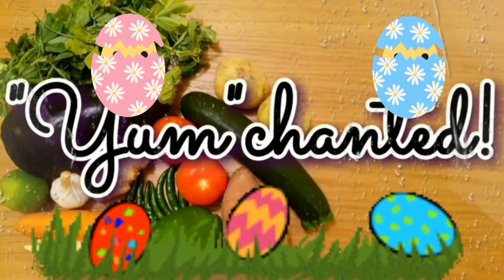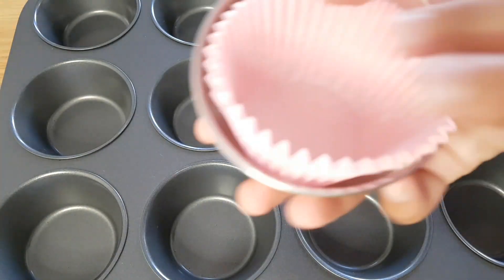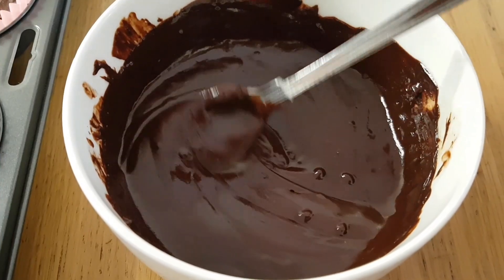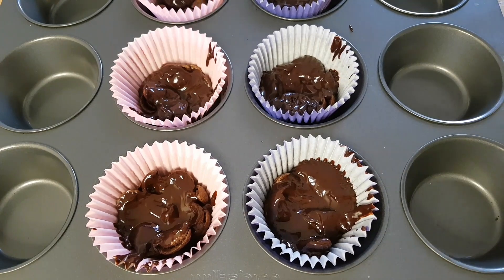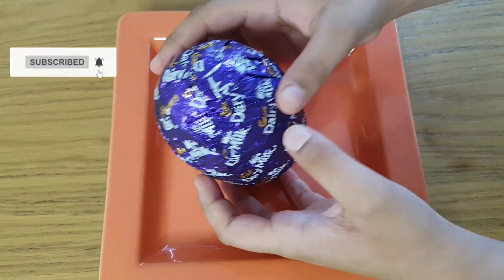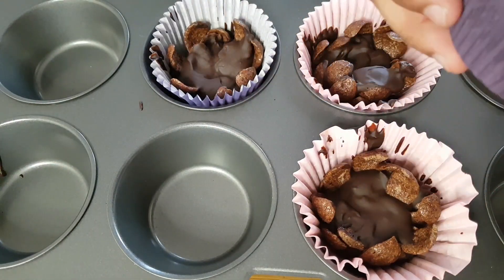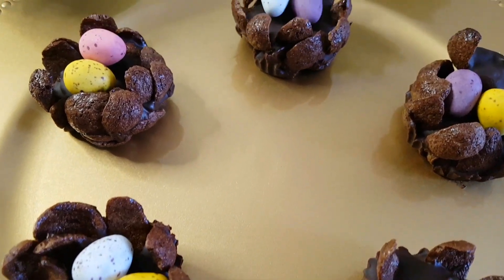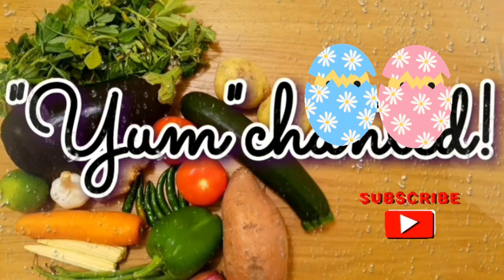Chocolate nests | kids recipe made by my kid | Too easy!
My son did this special for Easter. He is 8 years old. Please try it out.

Dark chocolate (54%)
Cadbury Mini eggs
Choco cereal
Butter
Milk